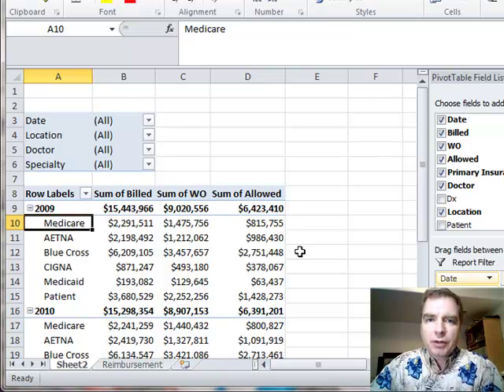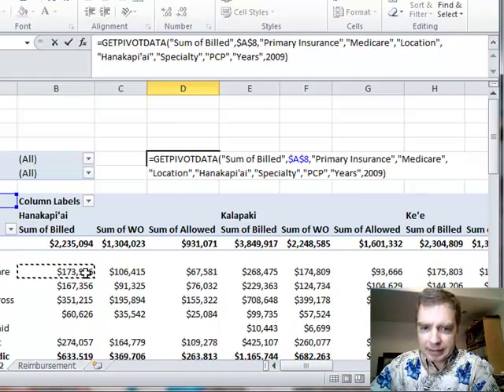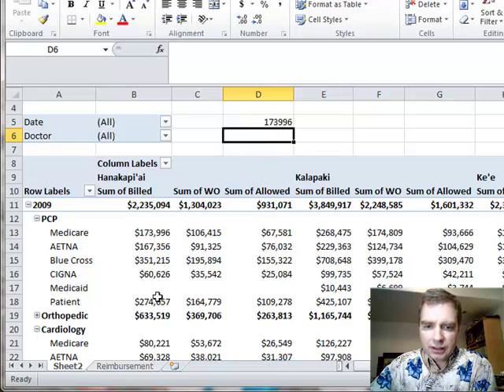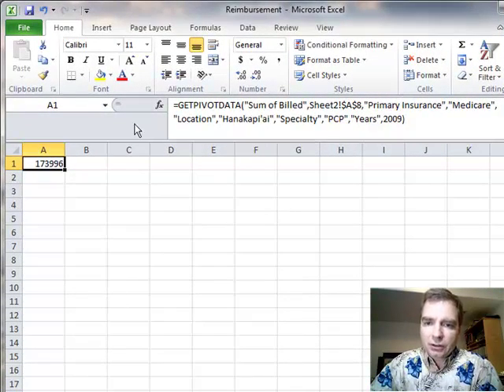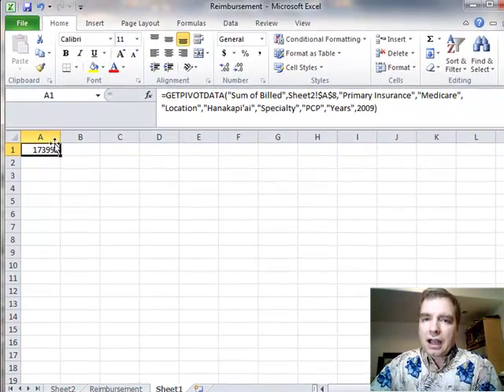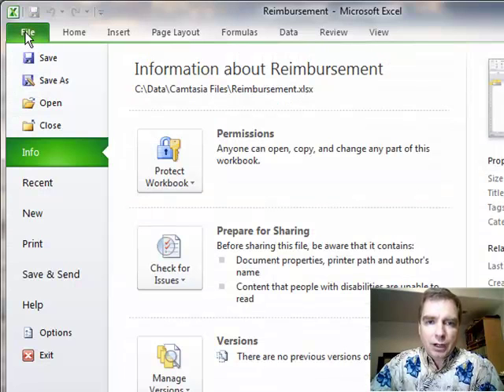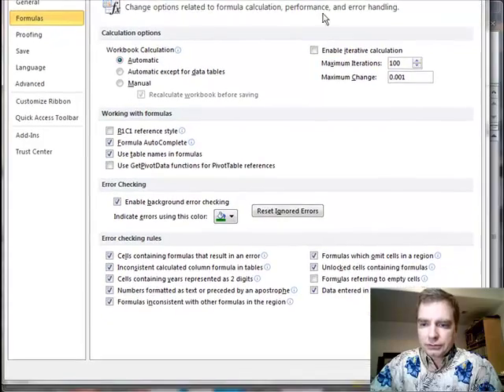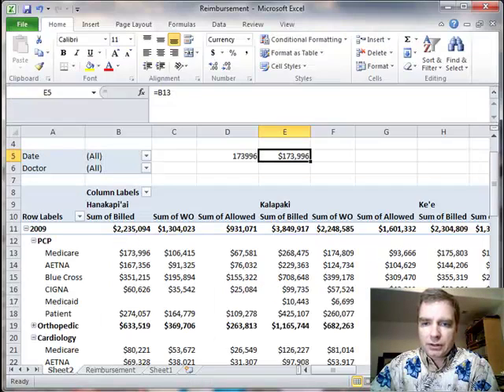Excel Video 312 GETPIVOTDATA Part 3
Excel Video 312 covers a few more things to know about GETPIVOTDATA.  We'll start where we left off in Excel Video 311 by adding even more fields to our Pivot Table.  Once you understand the structure of the GETPIVOTDATA formula, adding more fields to the Pivot Table is really no big deal.

I use GETPIVOTDATA a lot when I have Pivot Tables calculating numbers for a dashboard type report on a different tab in a spreadsheet.  Again, once you understand the structure of the GETPIVOTDATA formula, having the Pivot Table on another tab is no big deal.  One of the big advantages of GETPIVOTDATA is that even if your data's on another tab, GETPIVOTDATA can pull exactly what you need even if the Pivot Table changes.

Finally, watch how to turn off Excel's feature that automatically creates a GETPIVOTDATA formula for you.  If you aren't ready for GETPIVOTDATA or just need it off for a few minutes for some quick formulas, here's how to keep Excel from creating a GETPIVOTDATA formula for you when you click on a cell in a Pivot Table.